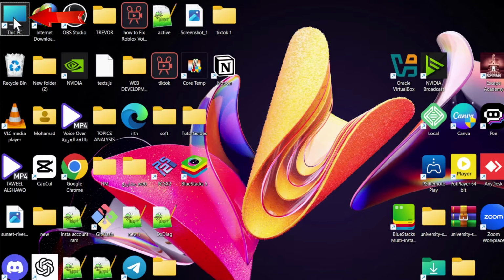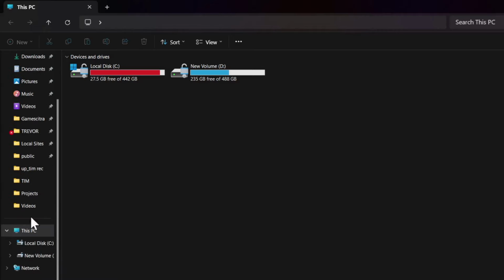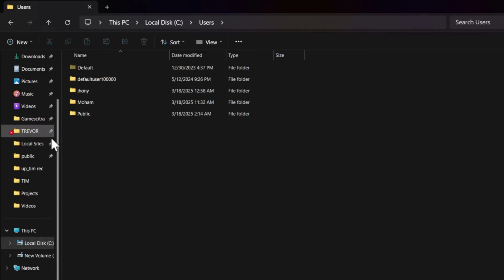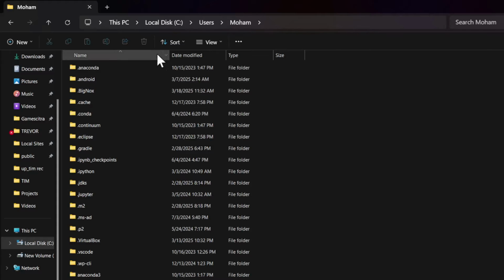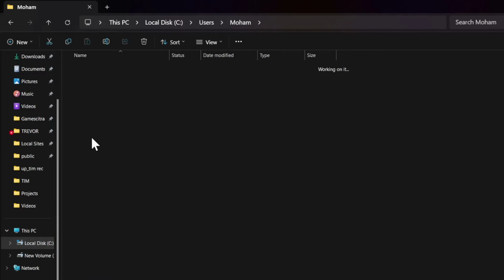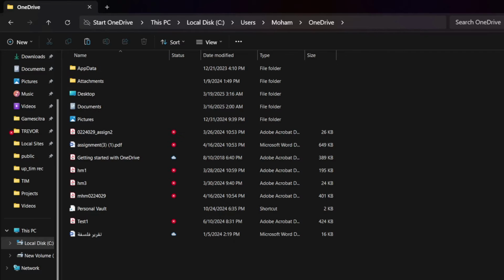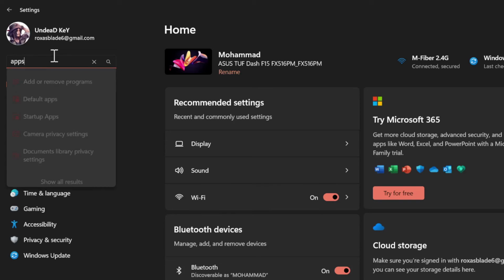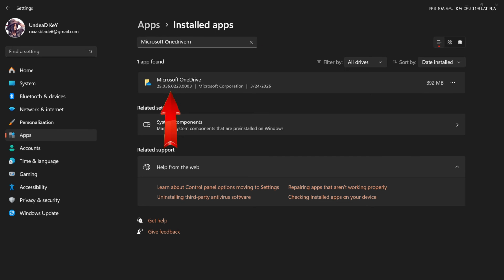How To Remove Microsoft OneDrive And Save Your Documents | Uninstall and Delete Microsoft OneDrive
Learn how to remove Microsoft OneDrive and safely save your documents with this step-by-step tutorial. This guide walks you through uninstalling OneDrive from Windows, backing up your files, and ensuring all important documents remain secure on your PC or external storage. Discover how to prevent automatic syncing, manage stored files, and fully delete OneDrive without losing your data.

Enhance your Windows file management by mastering OneDrive removal and backup techniques. Whether you’re freeing up storage, switching cloud services, or just prefer local storage, this tutorial provides clear, reliable, and easy-to-follow instructions for a smooth transition.